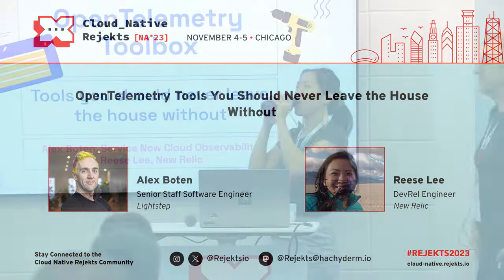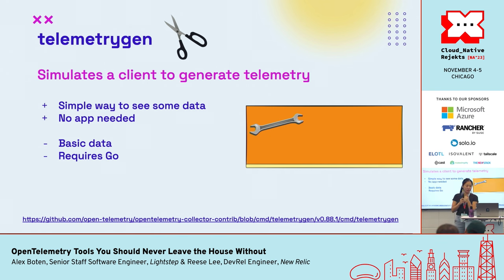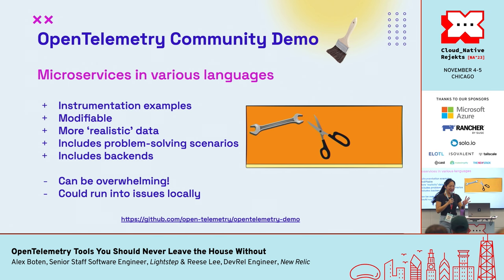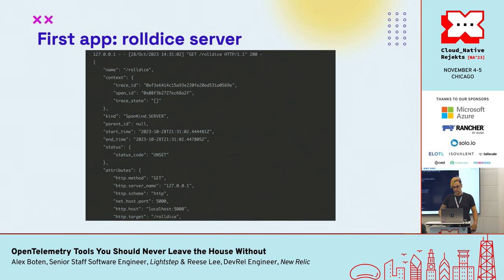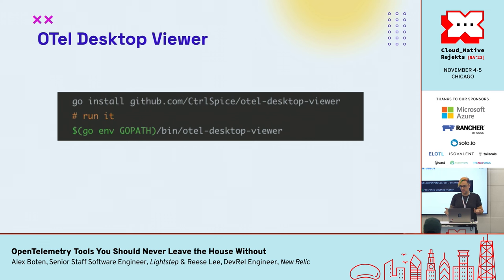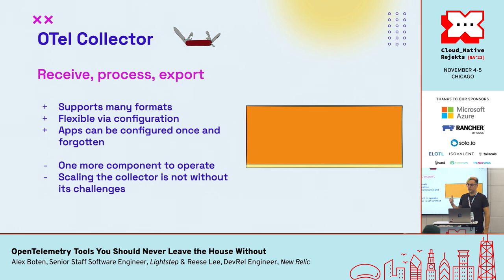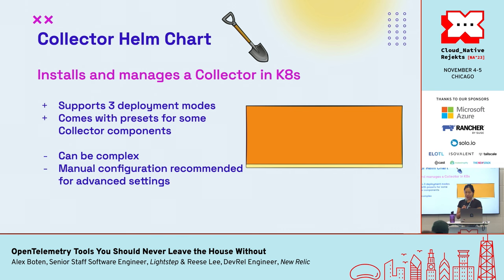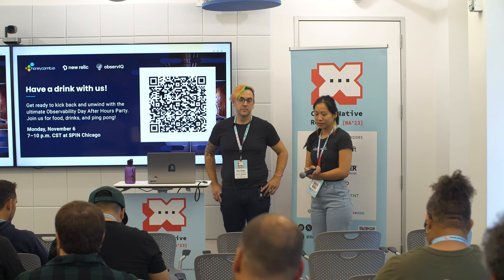OpenTelemetry Tools You Should Never Leave the House Without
Getting started with any new technology is challenging, but it doesn’t (always) have to be! Whether you’re new to observability or a seasoned practitioner new to OpenTelemetry, we’ll show you what to keep in your toolbox. This way, you spend less time figuring out why your data isn’t showing up and more time getting value from your telemetry.

We’ll begin by showing how you can get a quick start by using telemetrygen to generate telemetry. We’ll sneak in some problems to teach you about the common gotchas of instrumenting your services or exporting your data. Then we’ll show you how to debug those issues using the OpenTelemetry Collector. We’ll also demo some additional tools you may not be aware of!

Join us as we explore the diverse range of tools, techniques, and best practices for effective debugging in OpenTelemetry!

Speaker: Alex Boten & Reese Lee